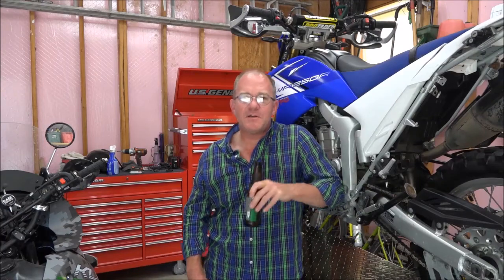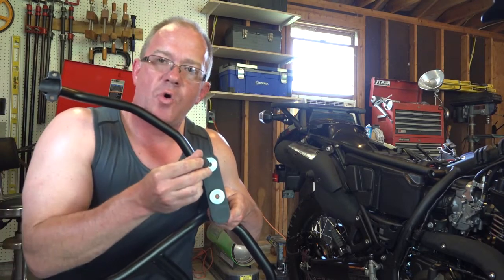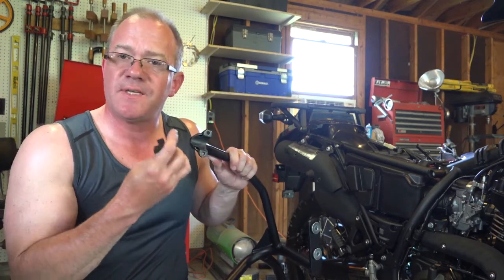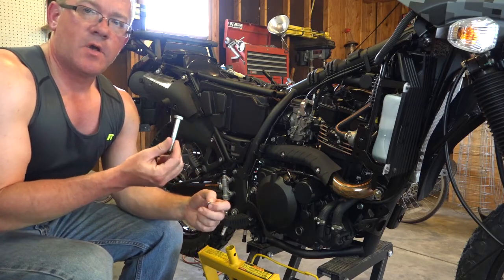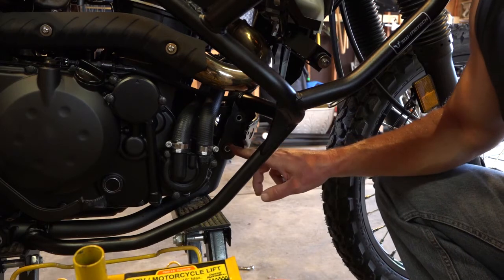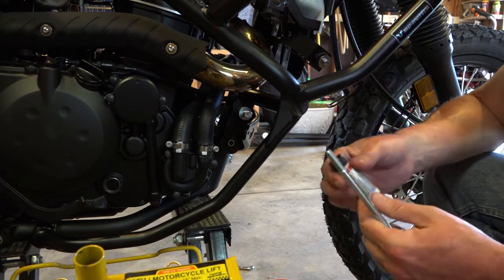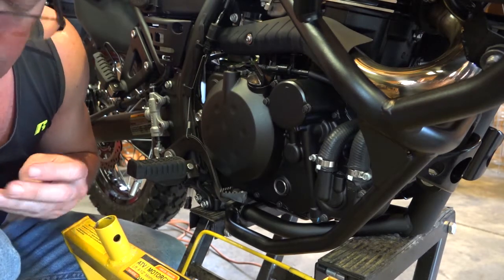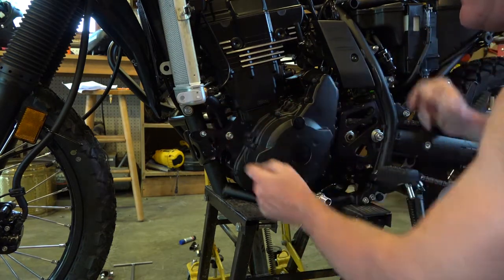KLR650 SW Motech Crash Bar installation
In this video, I'm installing a set of SW Motech crash bars on a KLR650.